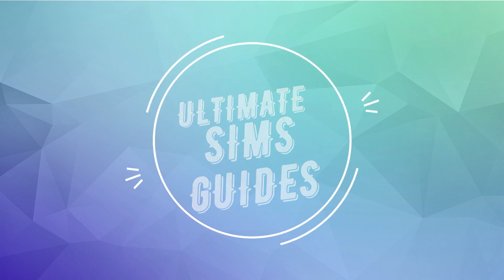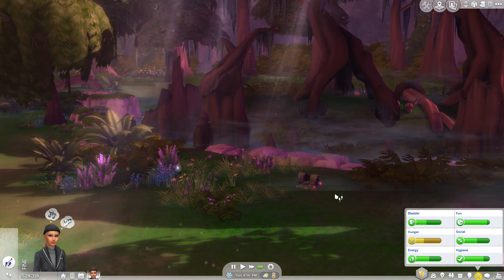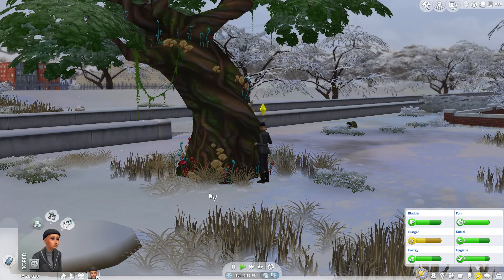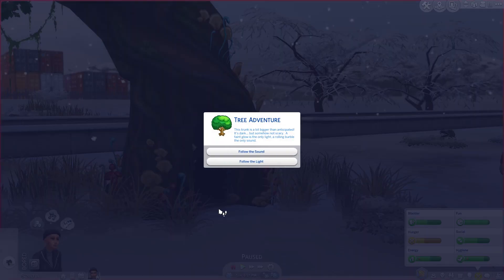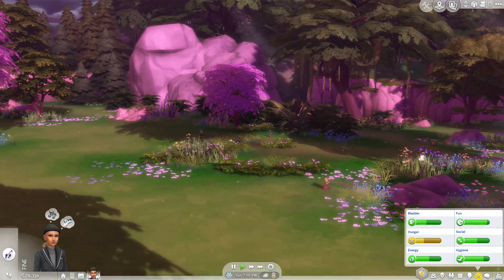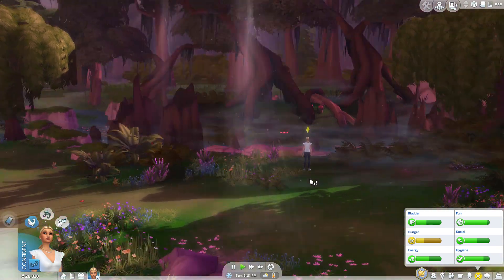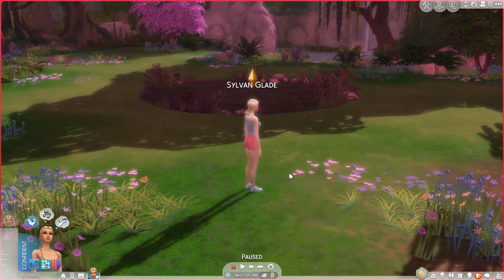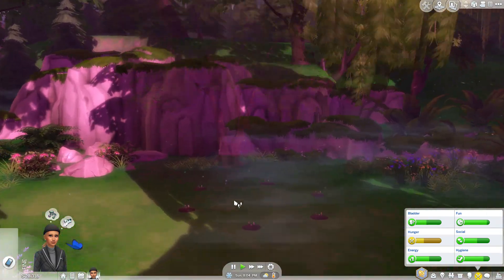How to Enter Sylvan Glade in The Sims 4 (Hidden Location) 🌺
Hello friendly people!

I've been making a ton of Discover University and other cheats content lately and I've just been getting BORED so I wanted to make a video that's completely different.

If you don't know TheSims4 has a few secret locations that are not known by a lot of simmers that you can access through secret passageways found in different worlds, it's a really fun feature that was added in the base game, so FUN!

Sylvan glade is a great place in The Sims 4 for you to go fishing, search for frogs, and find some awesome harvestables.